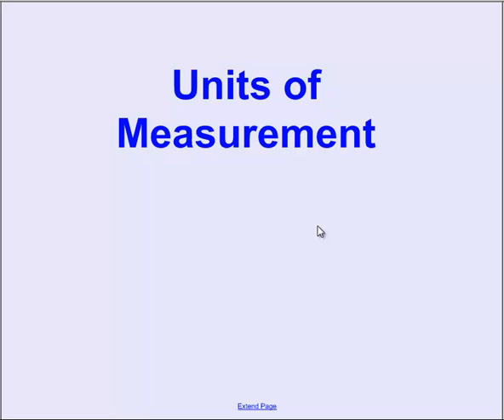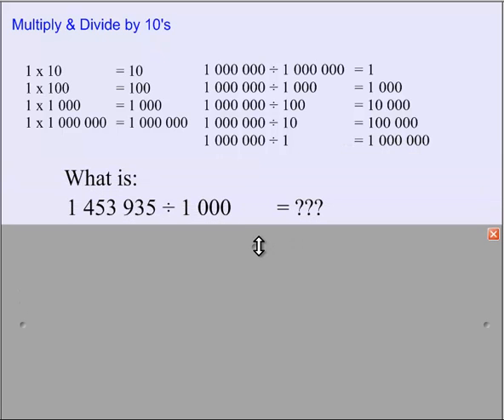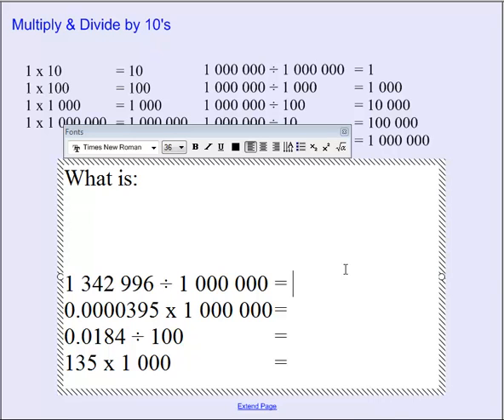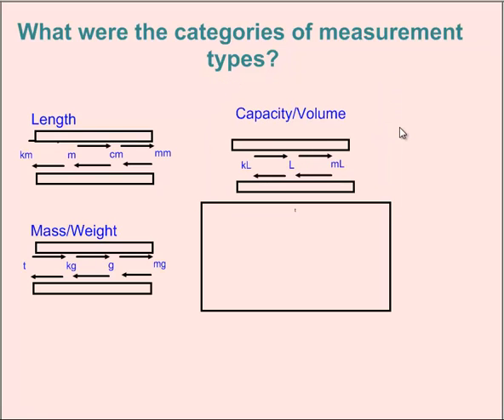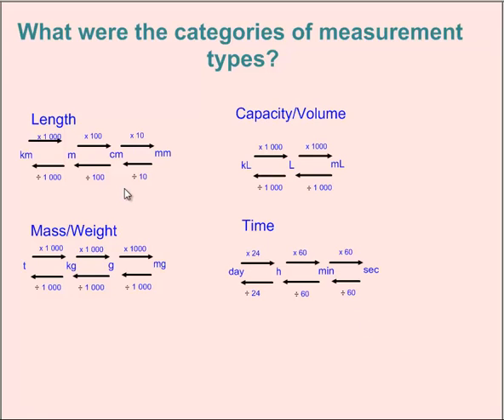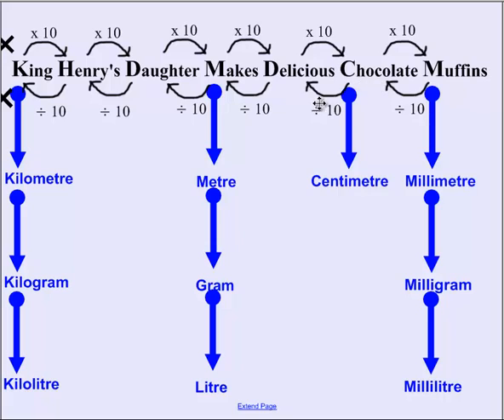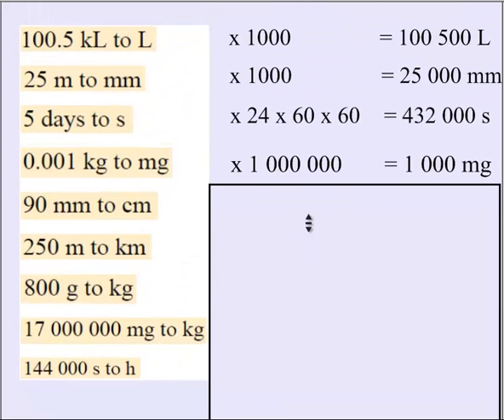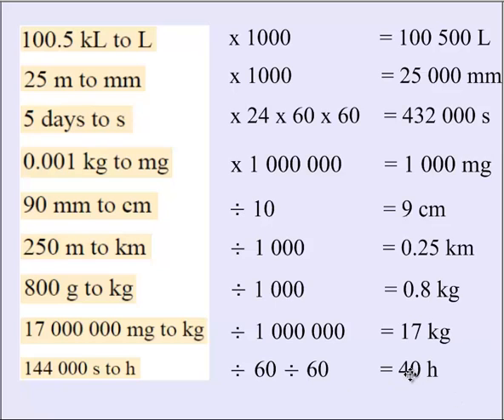Measurement - Converting Units of Measurement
This video starts from the very start in how to convert units of length, mass, capacity and time.